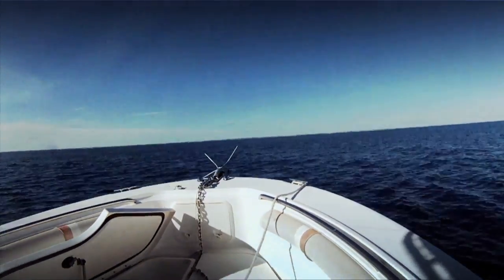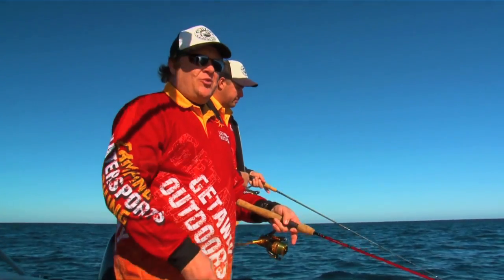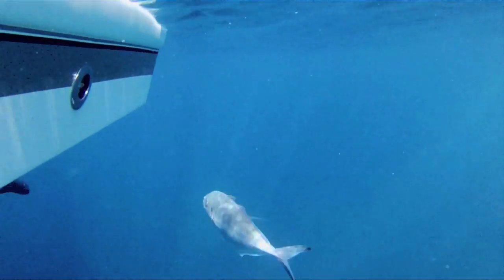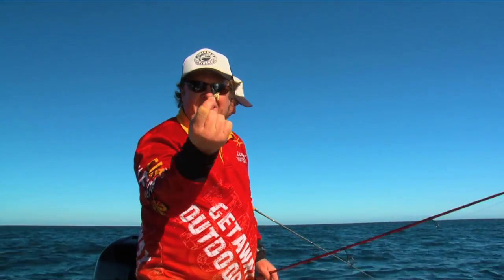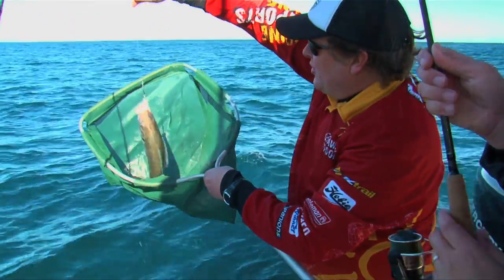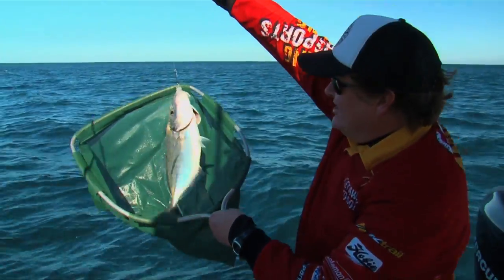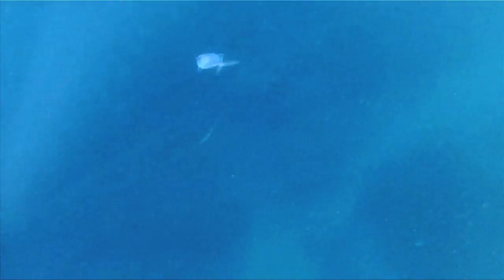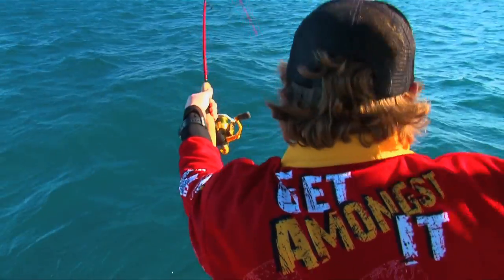the Water with Steve Correia Series 2 Preview - skippy on the 3 Mile Reef Perth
A preview of "the Water" Series 2 as Steve and Greenie chase big skippy (silver trevally) off Perth with new Halco lures. Mayhem!

You've heard of bream tournaments, well skippy on lures is much more fun ...